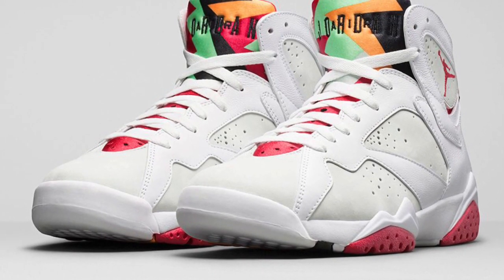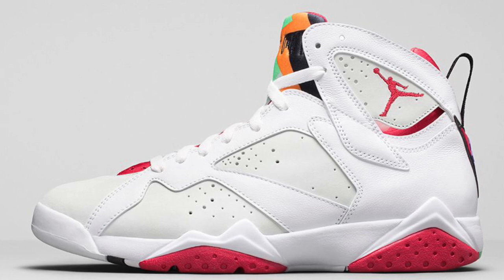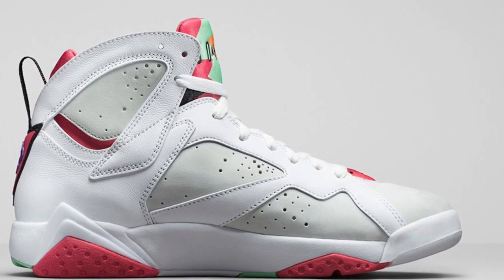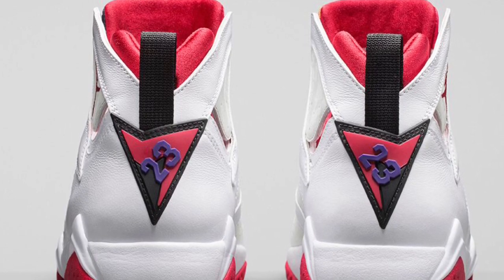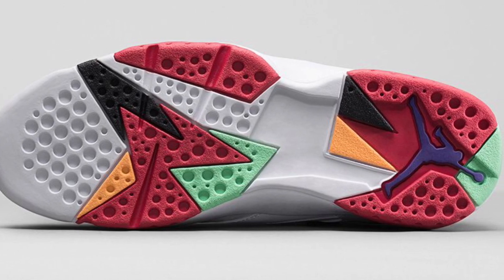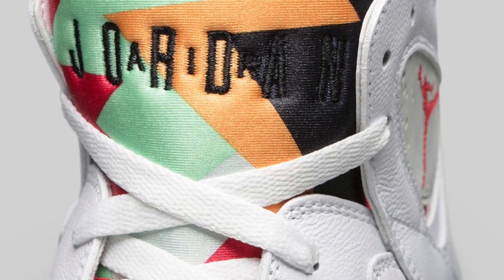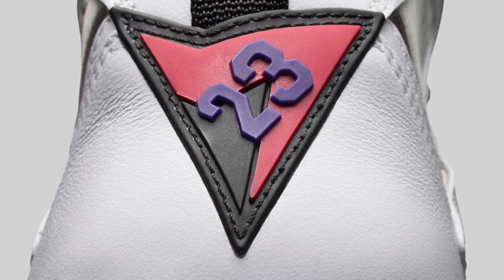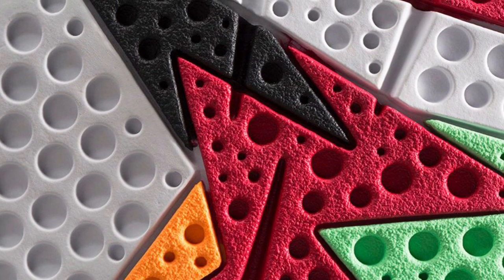AIR JORDAN RETRO 7 "HARE" 🐰